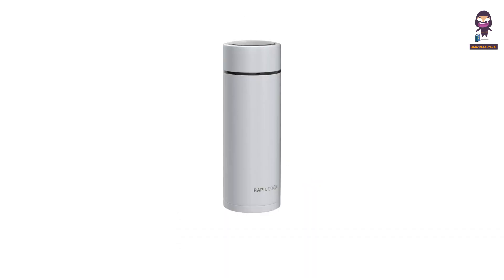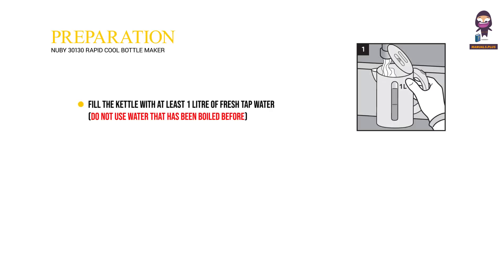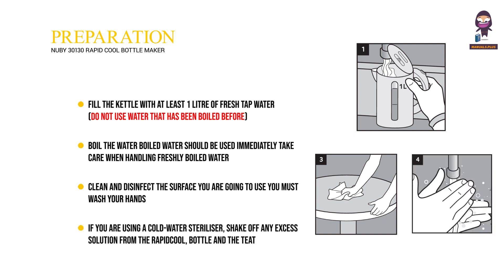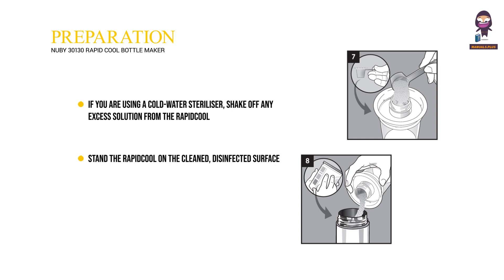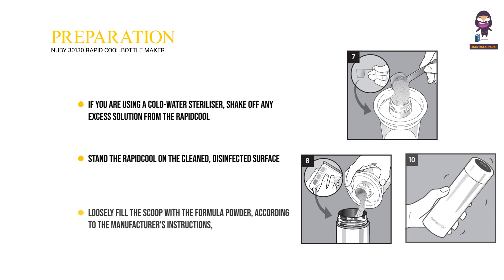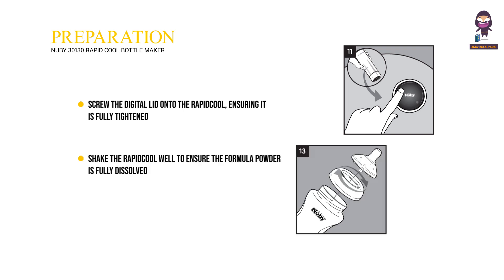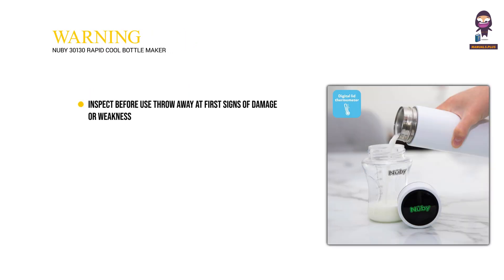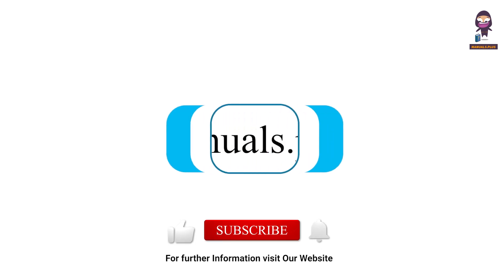Nuby 30130 Rapid Cool Bottle Maker and Portable UV Steriliser Instructions | Step-by-Step Guide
In this video, we provide a detailed step-by-step guide on how to use the Nuby 30130 Rapid Cool Bottle Maker and Portable UV Steriliser. From preparation to making the feed and cleaning, we cover all the essential instructions you need to know to ensure your baby's bottles are safe and hygienic. Follow along with us as we walk you through each process carefully. Watch now to master the proper use of this innovative baby care product.